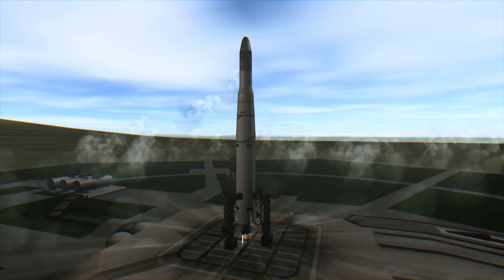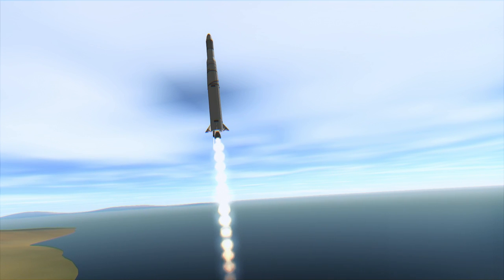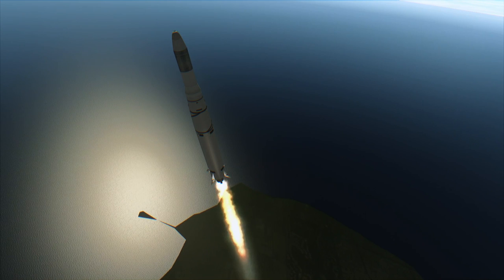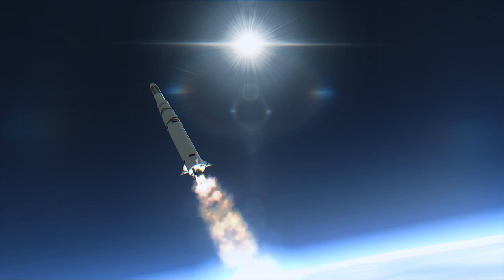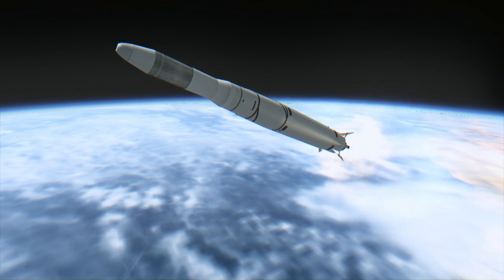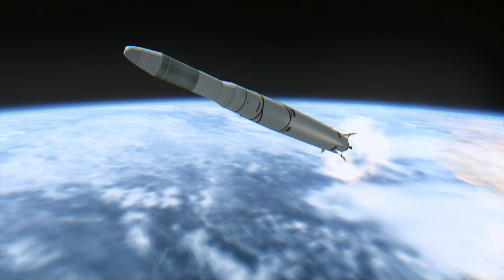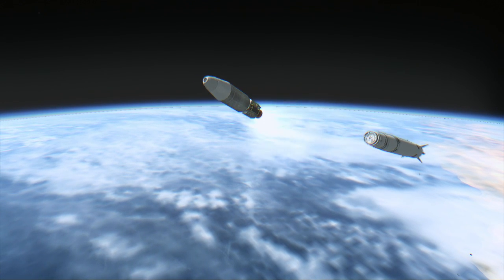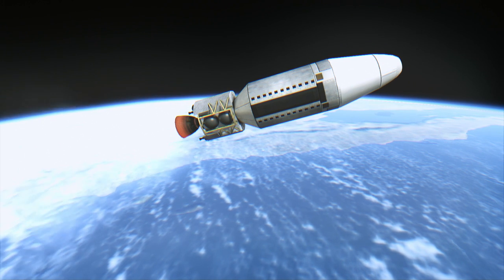Mission Profile - 1959-04-13 - Discoverer 2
Quick Profile of Discoverer 2. Launch was conducted live on Twitch. The Thor rocket is from raidernick's U.S. Rockets pack and the Agena is from FASA.

Music: "Great Day for Freedom" by Vladimir Gorbunov from the World of Warships OST